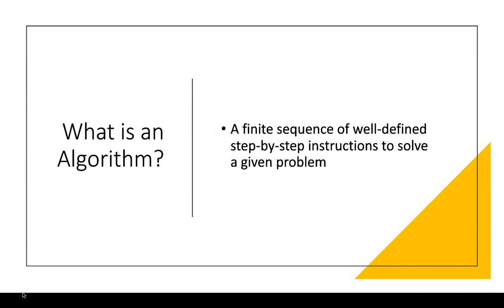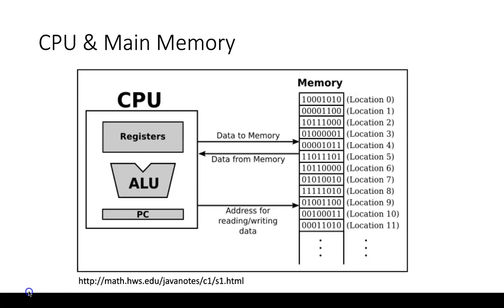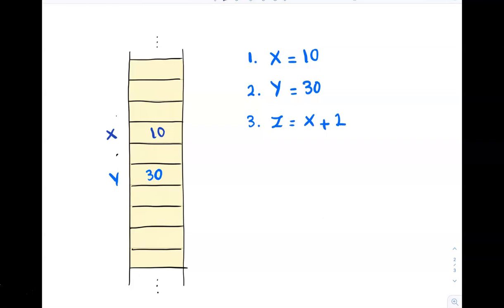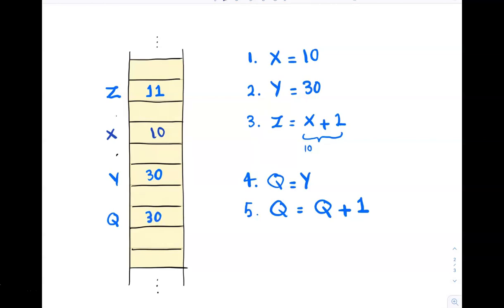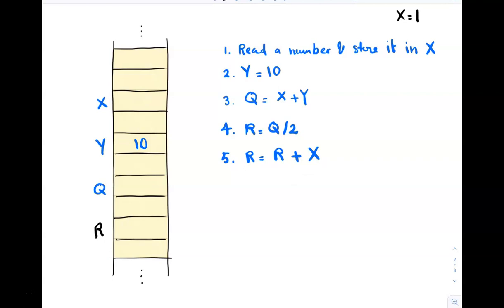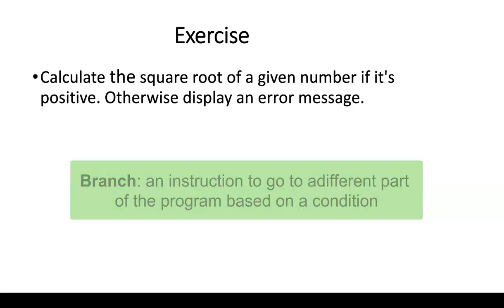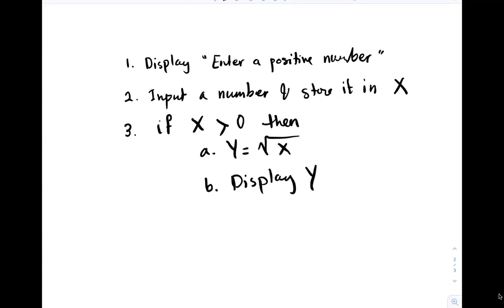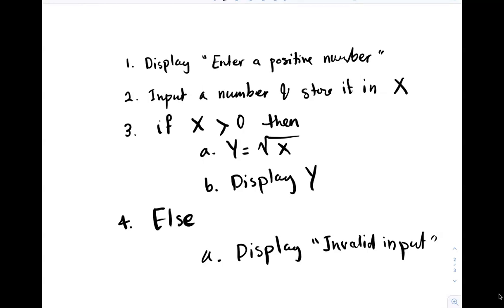Introduction to Programming : Primer [1/2]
[Part 1 of 2] An introduction to algorithmic thinking and basic operations computers can perform. This hopefully will help you better understand the Java programs you will encounter in later lessons. In this part, you will see how to store and manipulate data in memory, perform basic arithmetic operations, and write branching (conditional) statements. All in pseudocode.